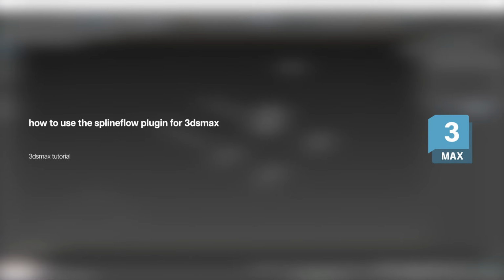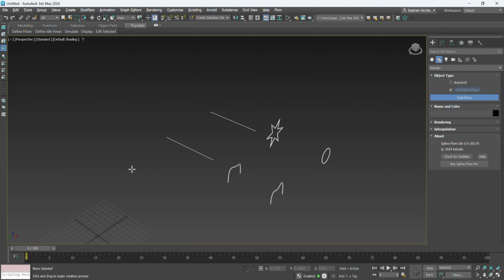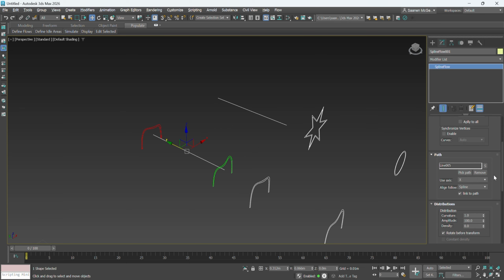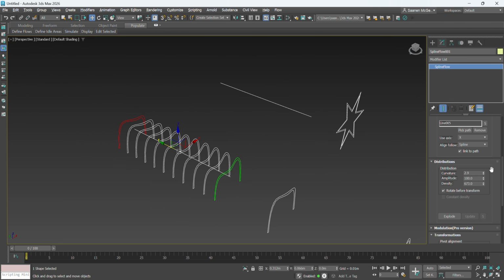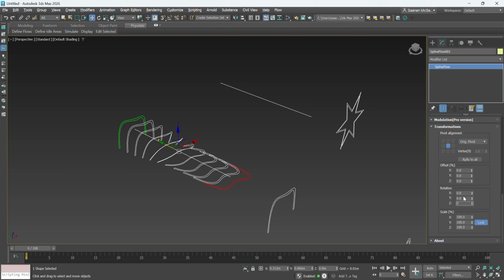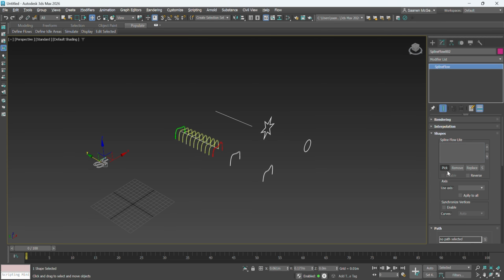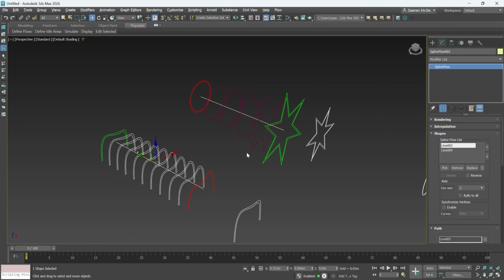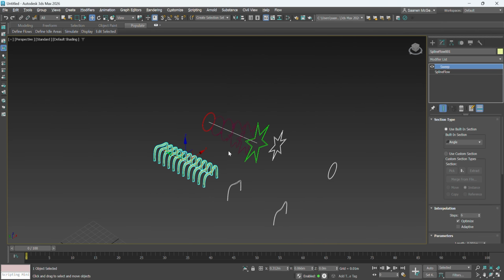How to use the Spline Flow plugin for 3dsmax